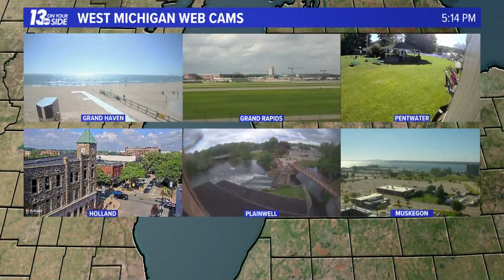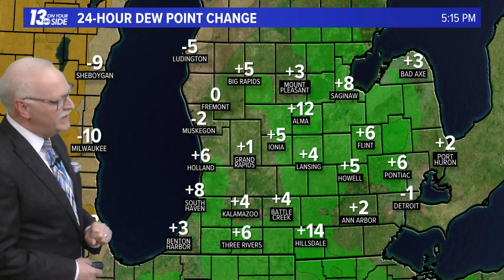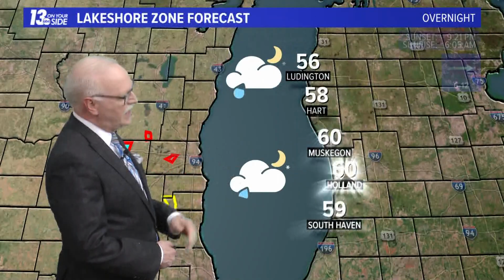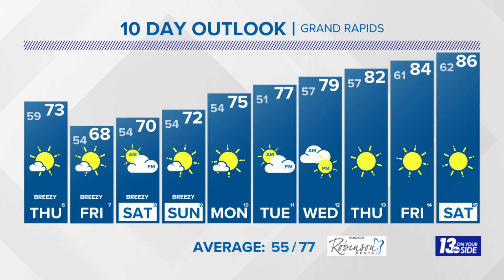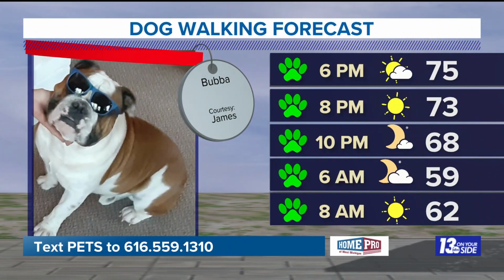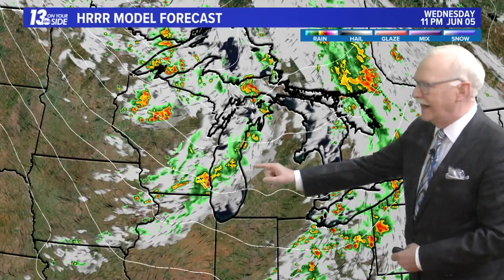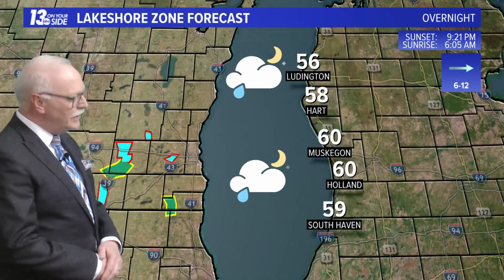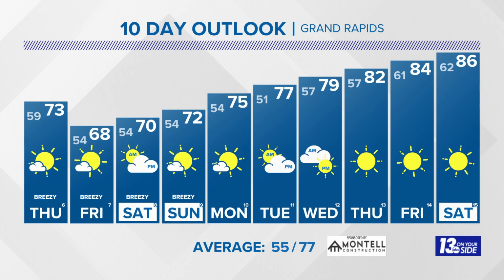5/6 pm Weather Forecast - Grand Rapids, MI - Wednesday, June 5, 2024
After Wednesday night rain, little to no precipitation expected over the next 10 days.